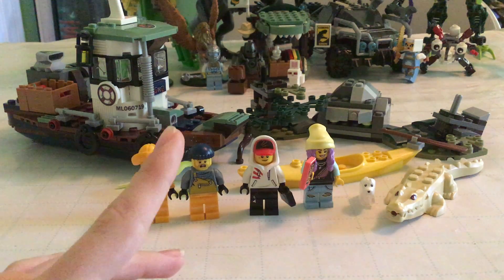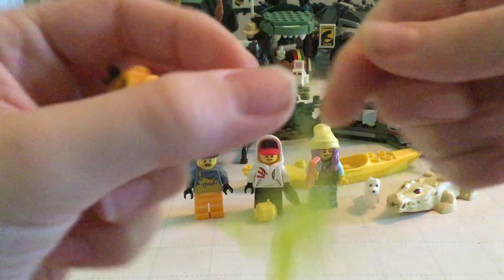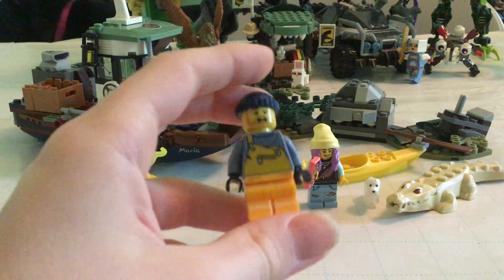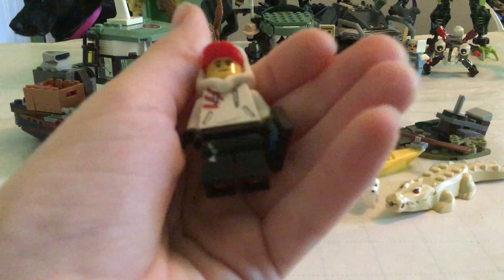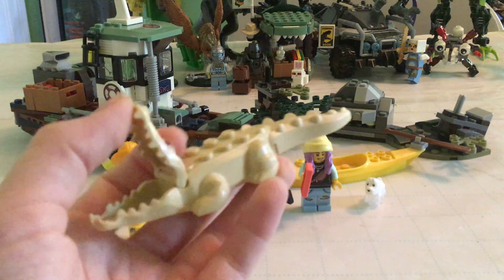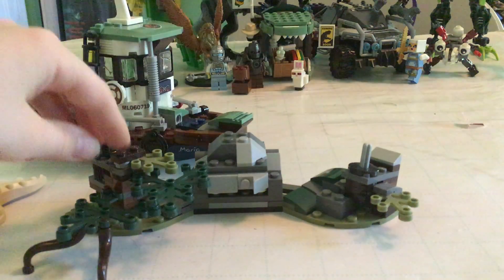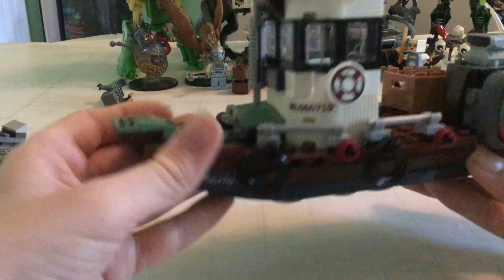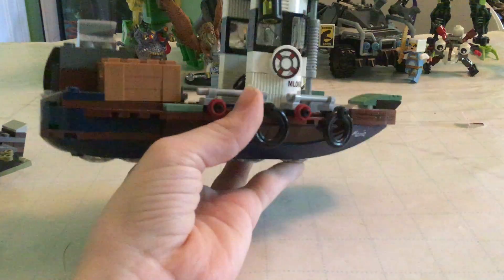LEGO Hidden Side Wrecked Shrimp Boat Review